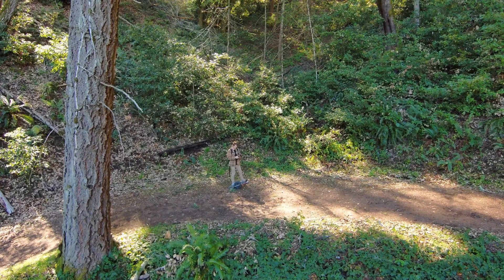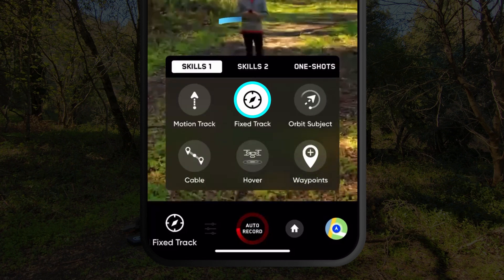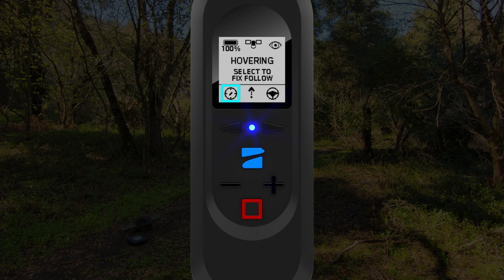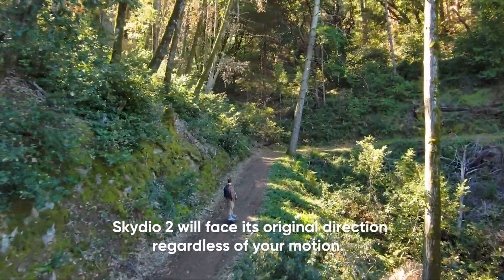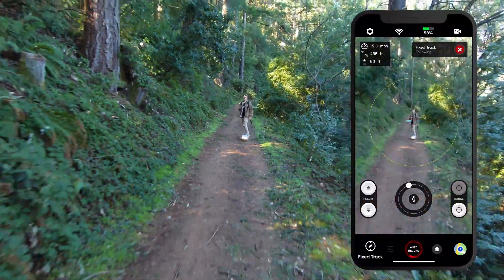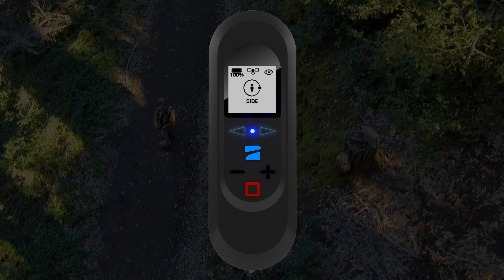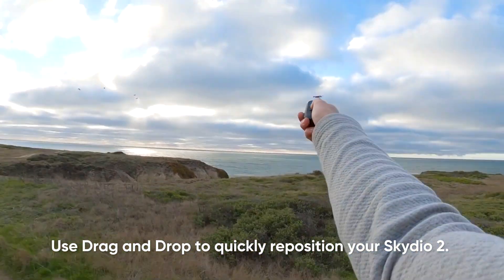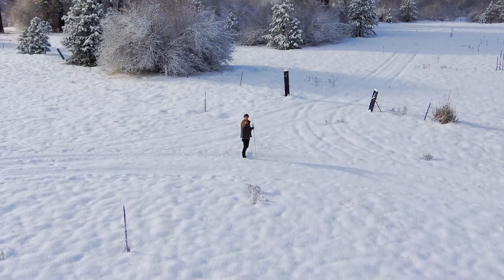How to Use Fixed Track on Skydio 2/2+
This episode is all about Fixed Track. Join Skydio's Head of Flight Testing, Nicole Bonk to learn everything you need to know about Skydio 2/2+'s Fixed Track skill! Hopefully this helps you get even more comfortable with flying your drone and getting epic shots of your adventures. Did we miss anything? If so, leave your own Fixed Track tips in the comments to help your fellow Skydians get the best shots possible.

0:00 Introduction
0:21 Fixed Track Overview
1:30 Adjusting Tracking
2:37 Drag & Drop
2:53 Tips & Tricks
3:20 Fixed Track Activities
3:41 Outro
3:53 Outtakes

A new video series brought to you by Skydio’s team of in-house experts to help you get even more comfortable with your Skydio 2 and learn some of our favorite tricks of the trade. A new episode of Flight School will be released weekly from now until the end of the year.
This week’s episode features Nicole Bonk, teaching you how to safely launch and land your Skydio 2. Over the coming weeks we will cover many of your FAQ’s from how to most effectively incorporate the controller & Beacon+ into your workflows as well as more advanced education related to your favorite outdoor activities.